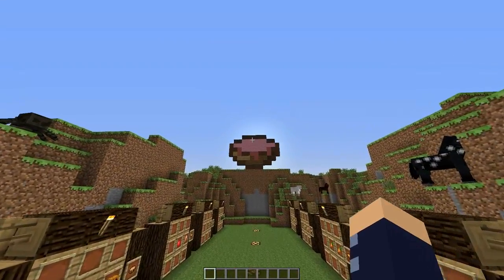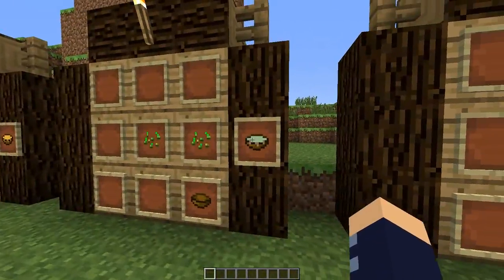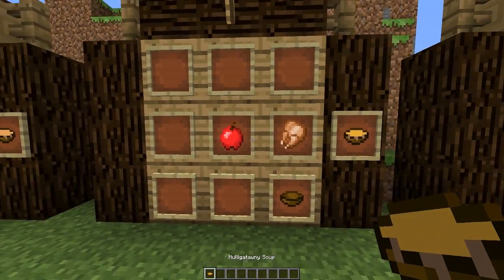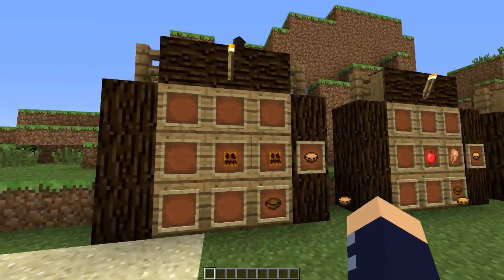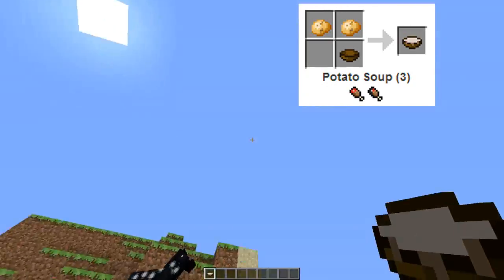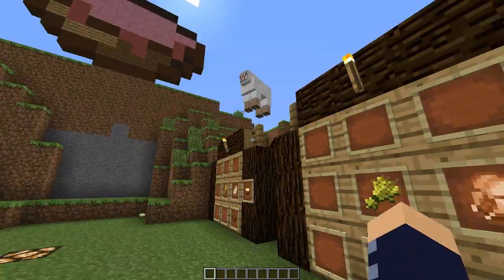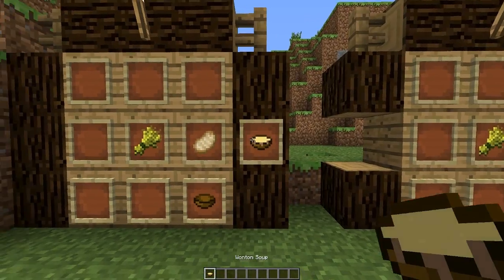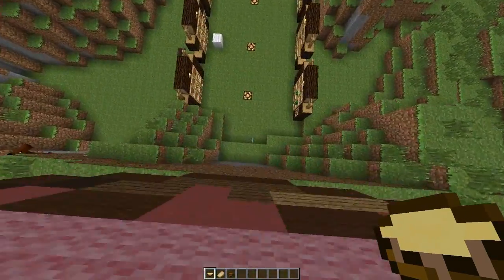Minecraft: Mod Review - SOUP MOD!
Sit back, relax and drink a nice hot bowl of soup!